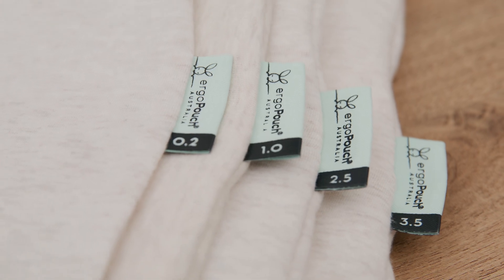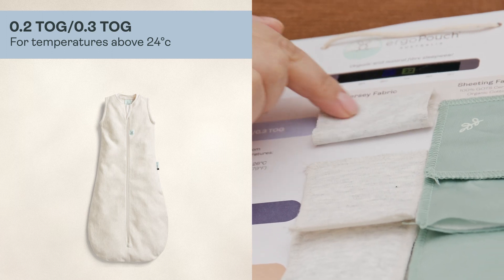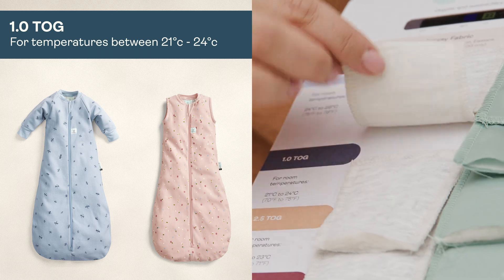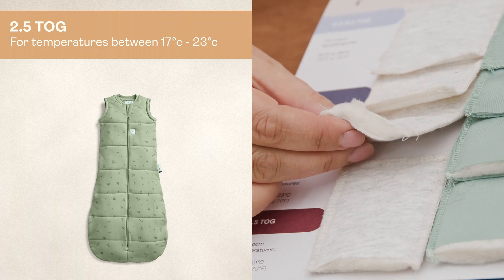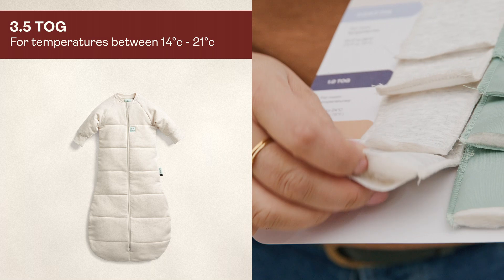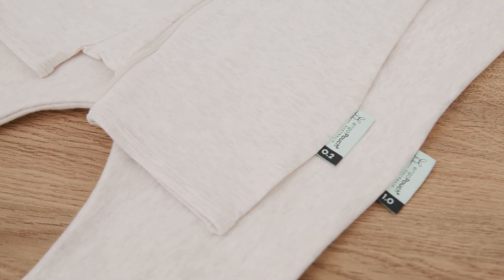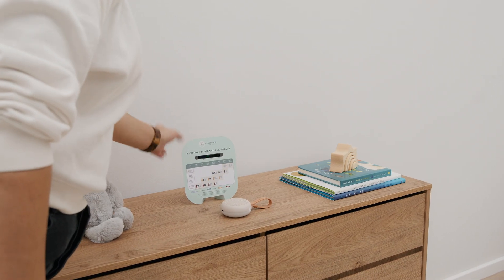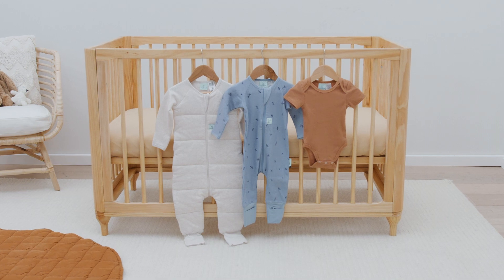What is a TOG rating and how does it help me sleep my baby safely?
TOG stands for Thermal Overall Grade and is a measure of weight and warmth in bedding and sleepwear. The higher the TOG, the more padded it is and the warmer it is. The lower the TOG, the lighter the fabric and the cooler it is. Using TOG-rated sleep products by ergoPouch helps you to dress your baby comfortably for sleep, whatever the temperature.